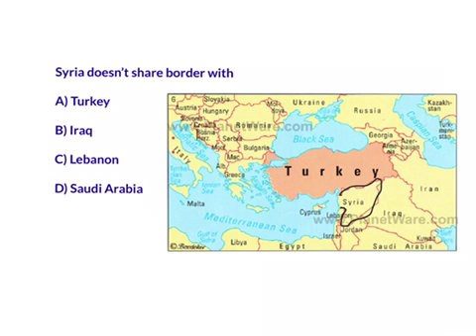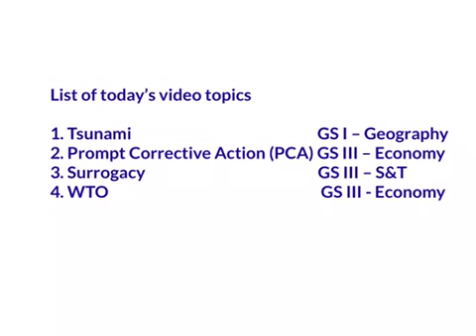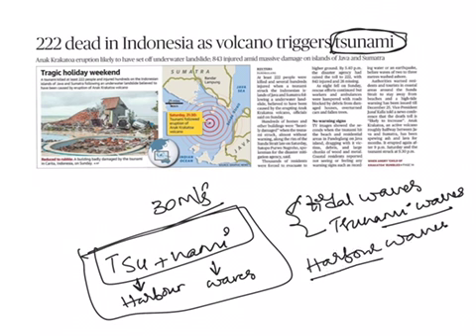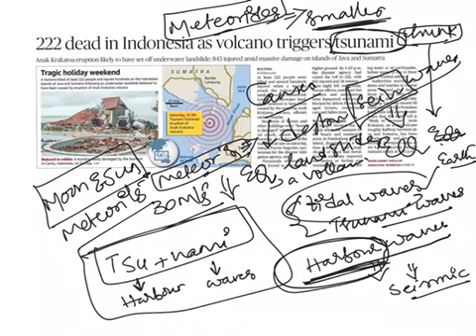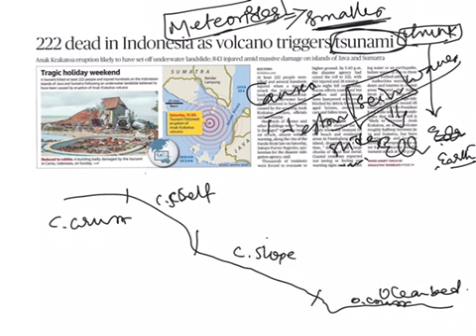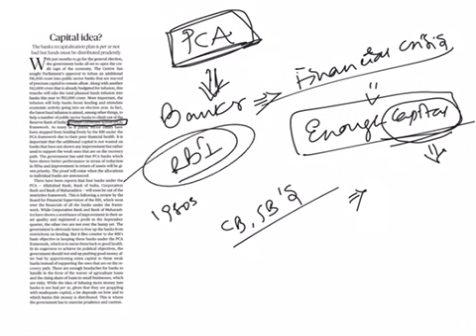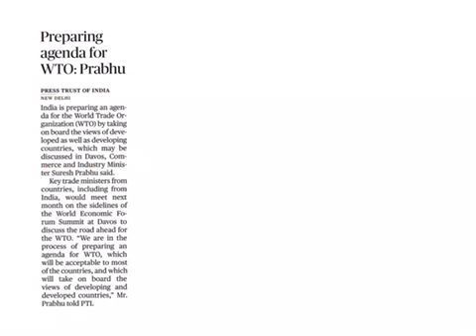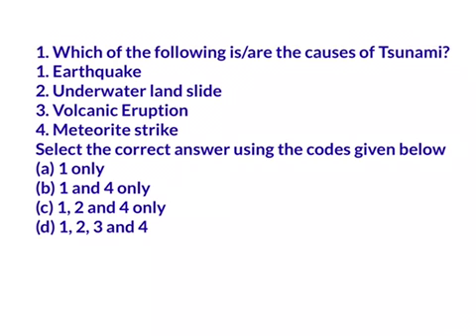24th December 2018 l The Hindu Current Affairs for Beginners l Core by LaExcellence- CivilsPrep